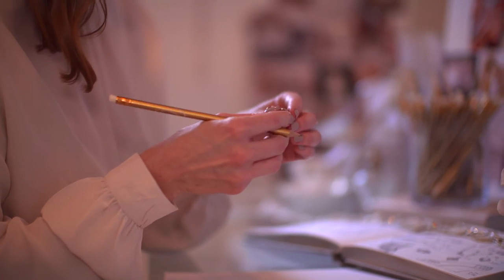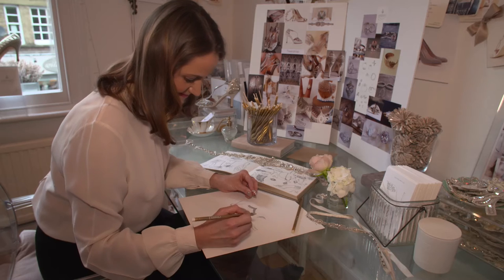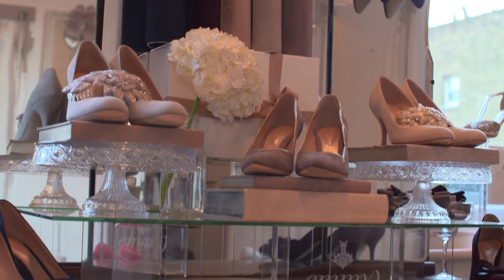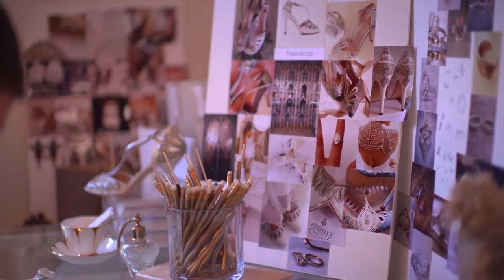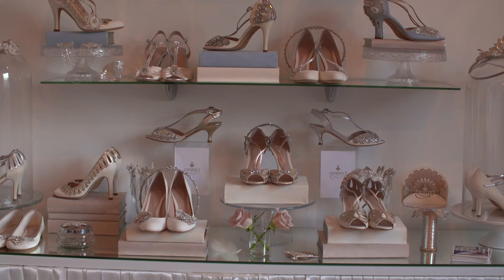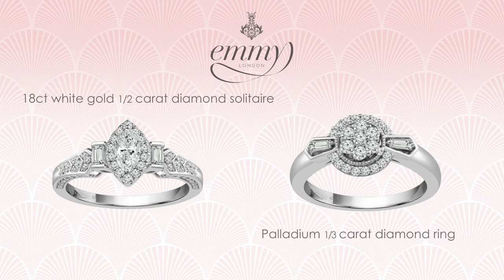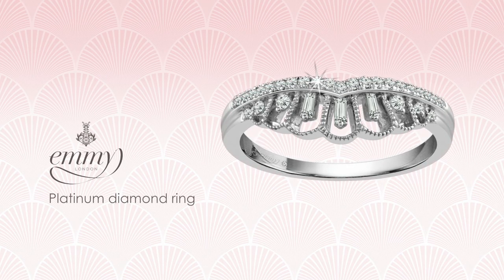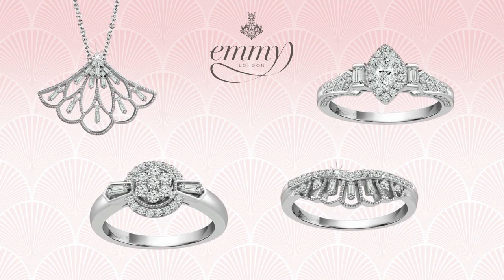Emmy London’s New Diamond Jewellery Collection At H.Samuel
The Emmy London at H.Samuel collection is now available and designs range in price from £299 to £2,999 and each and every piece is laced with certificated I1 certificated diamonds, which ensure both the quality and luminosity of each item.